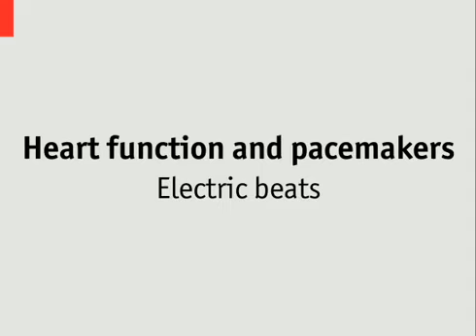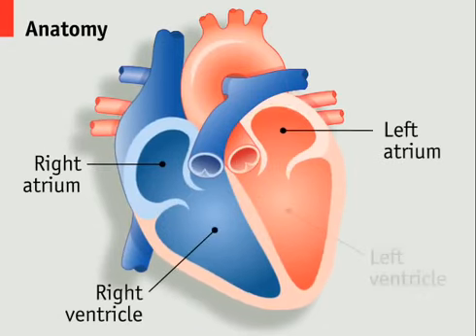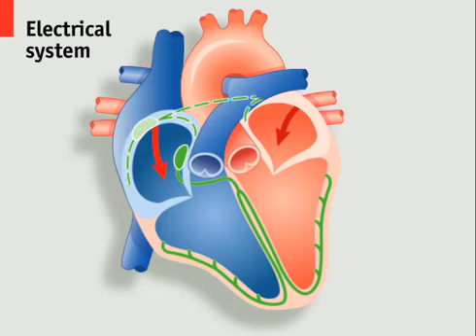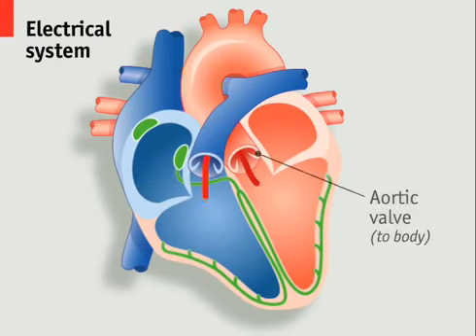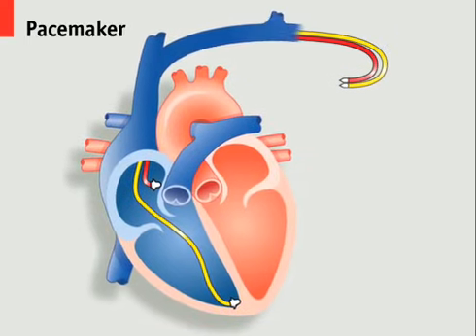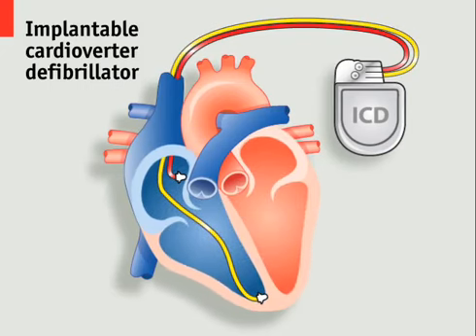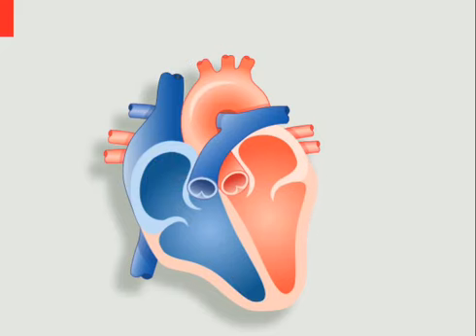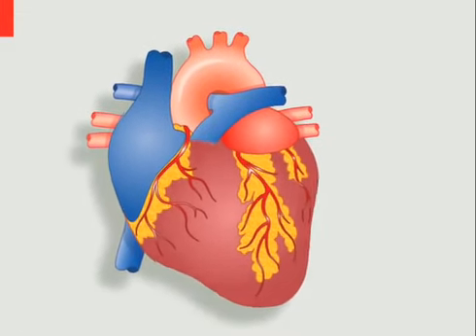YouTube - Electric Beats - Pacemakers and the Human Heart